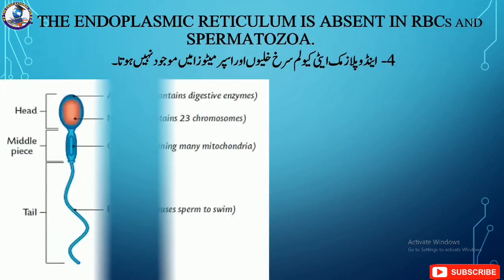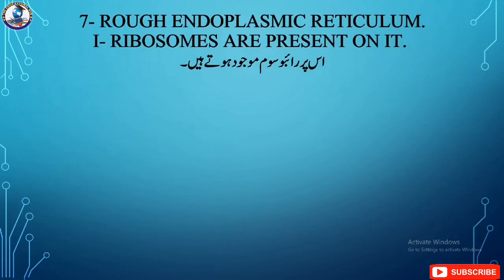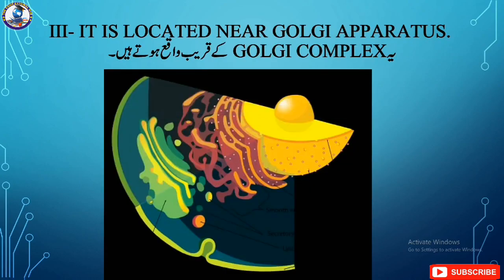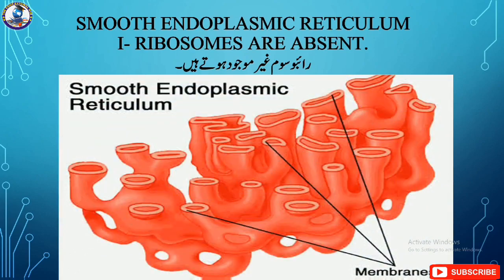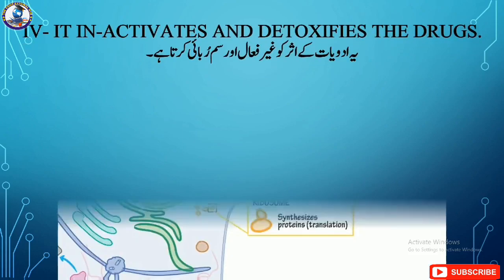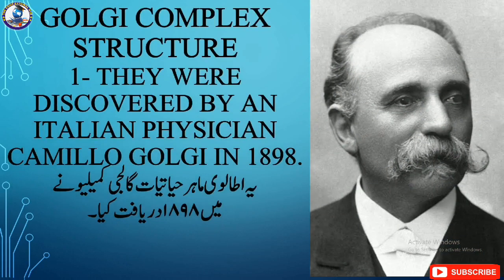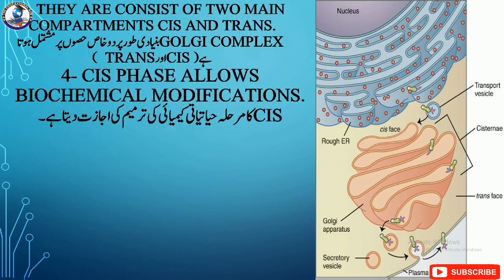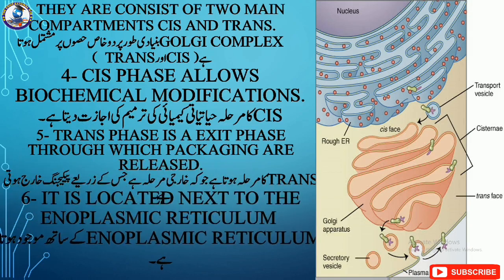Lec 9 || Structure and Functions of Endoplasmic Reticulum & Golgi Apparatus || 9th-12th.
In this lecture, the structure and functions of two cell organelles, endoplasmic reticulum and golgi apparatus/complex have been discussed briefly. Types of endoplasmic reticulum , Rough endoplasmic reticulum and smooth endoplasmic reticulum have also been discussed with their functions. We are glad to serve all students which are working at their home, and trying our best to give them best lectures so that every student may learn and understand it easily. Lecture is in English language while each slide is translated into urdu language as well. Thank you all viewers.